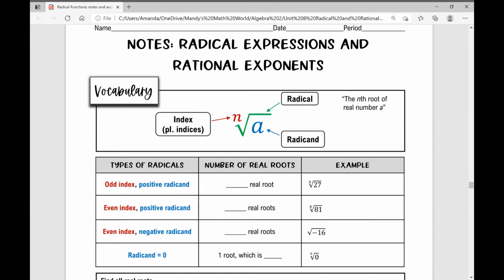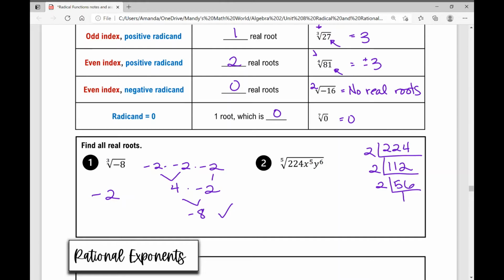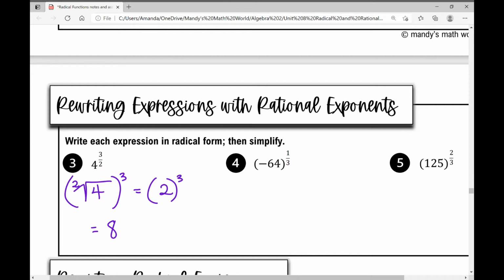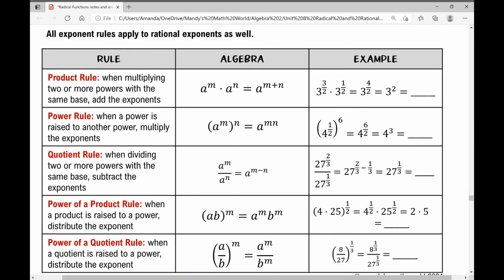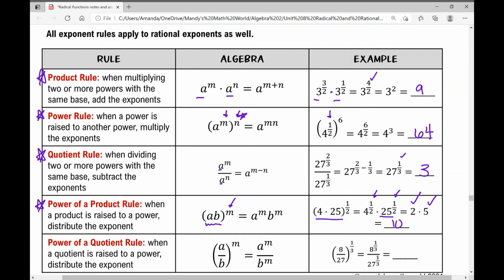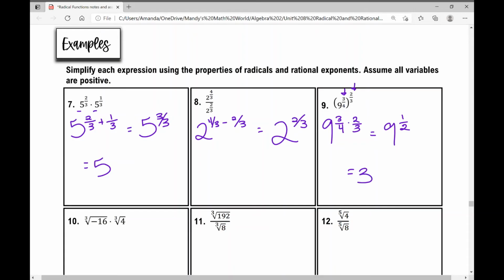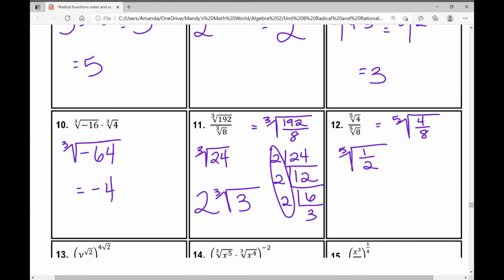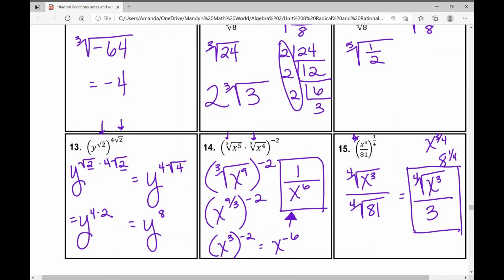Radical Expressions and Rational Exponents (Algebra 2 version)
Notes over simplifying radical expressions and rational exponents.